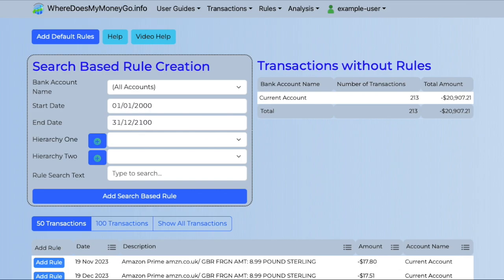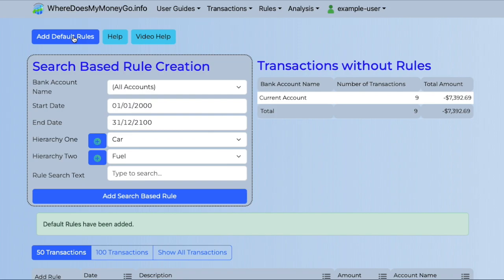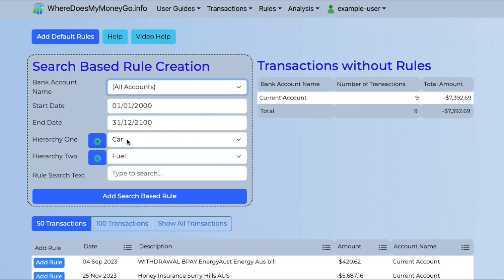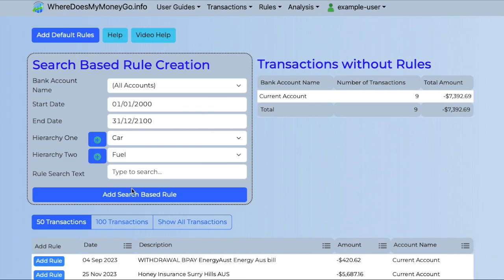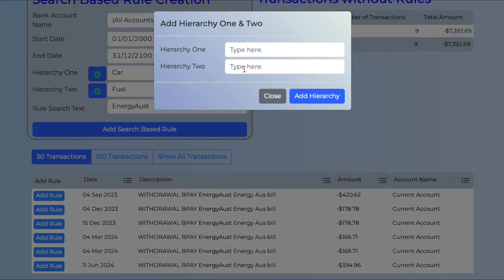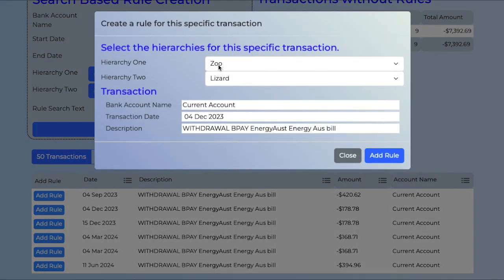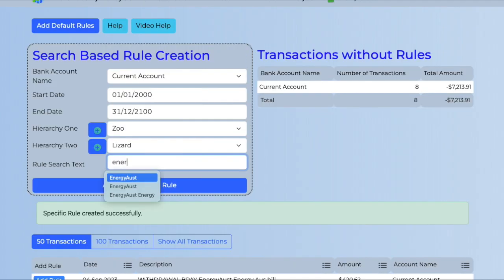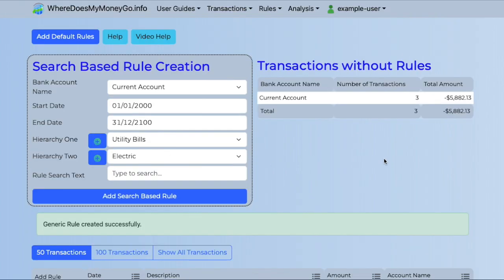Help Create Rules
How to create the three types of rules; default rules, search based rules, and specific transaction rules.